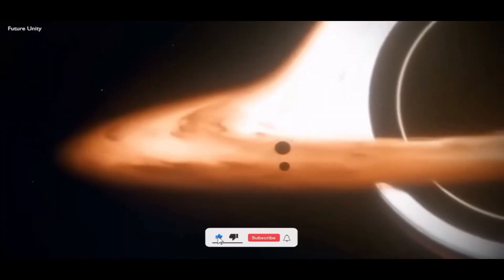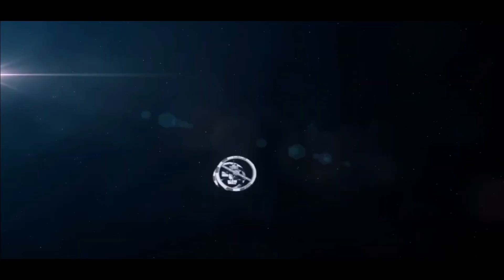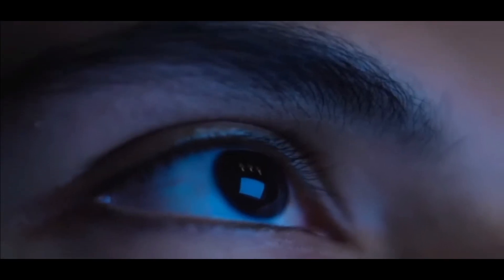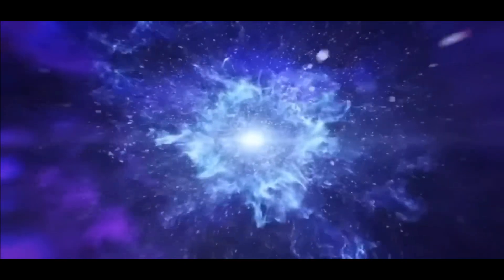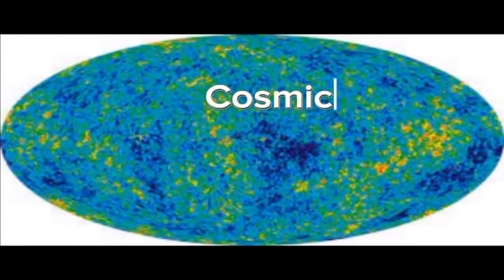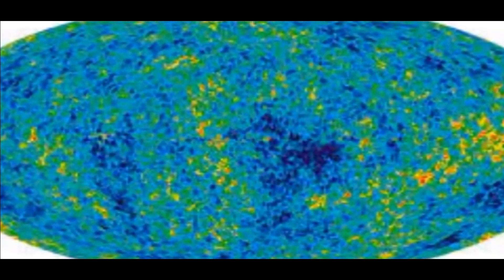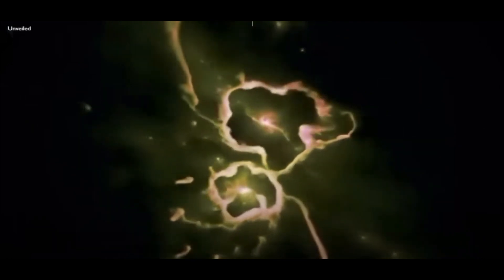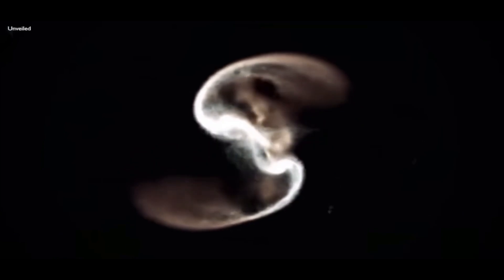The Big Bang Has Been a Lie this Entire time. We Have Been Living Inside a Black Hole...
🌌 Unraveling the Universe's Biggest Secrets: The Big Bang Has Been a Lie 🌌

Prepare to have your mind blown as we delve into the mind-bending theories surrounding the origins of our universe! In this eye-opening video, we challenge the conventional wisdom surrounding the Big Bang and explore an audacious hypothesis: Are we actually living inside a black hole?

Join us on a journey through the cosmos as we unveil groundbreaking research and provocative ideas from the world of theoretical physics. Discover how some renowned scientists are challenging long-held beliefs and proposing a radical new perspective on the nature of our reality.

🔍 Key Points Covered:

The prevailing Big Bang theory: Origins and implications.
The enigma of black holes: Unraveling their mysteries.
Mind-blowing connections between black holes and the universe's creation.
Alternative theories that challenge our understanding of space and time.
Implications for our perception of reality and existence.
Get ready to have your perceptions shattered and your curiosity ignited. Click that play button and embark on an extraordinary quest to unlock the secrets of the cosmos.